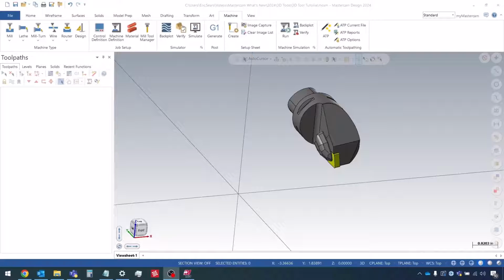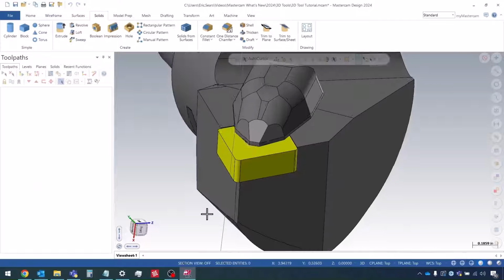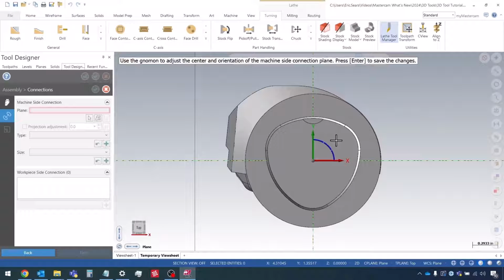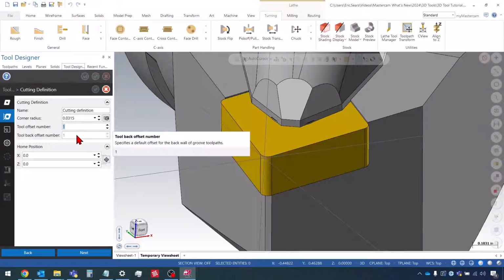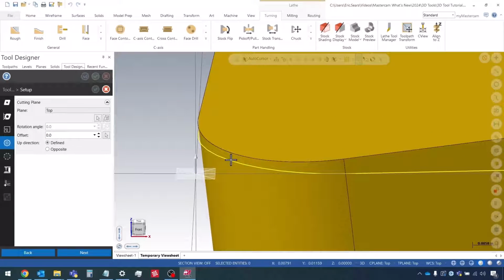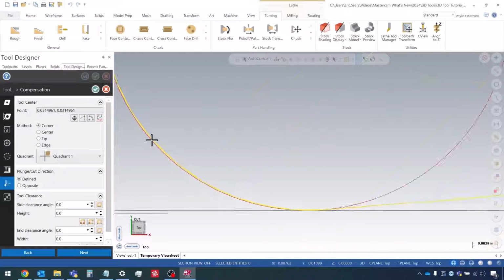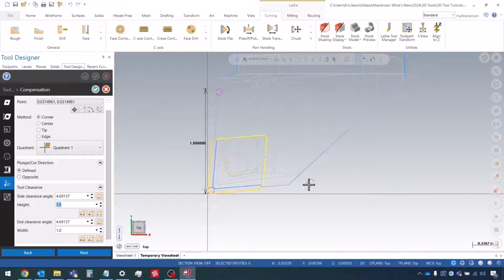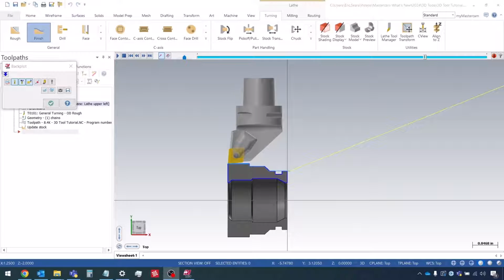3D Lathe Tools: The Essentials (Episode 1)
This is part one of an in-depth series on how to create custom 3D Lathe Tools in Mastercam.
The information in this series applies to any version that supports 3D Lathe tooling; Mastercam 2019 and after.

If you need to mate the insert to the holder, we have a quick tutorial for that